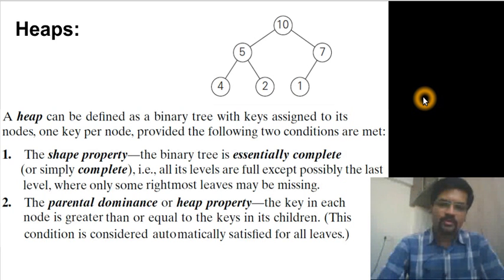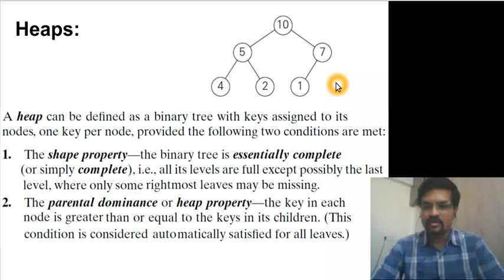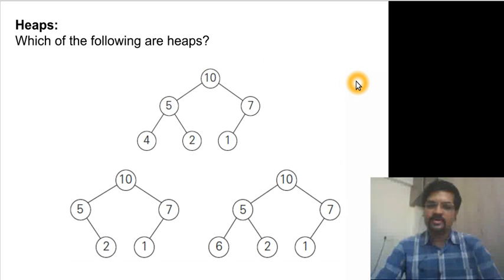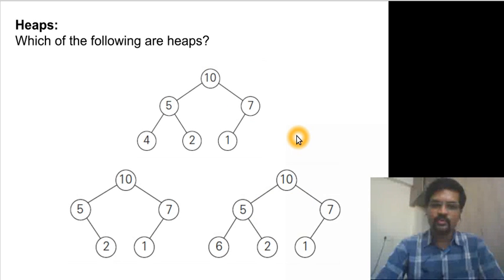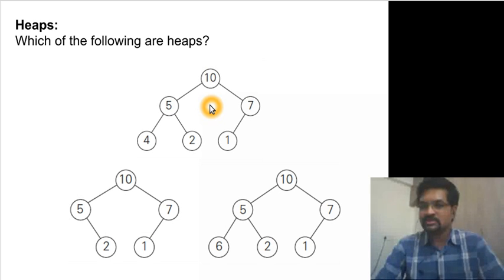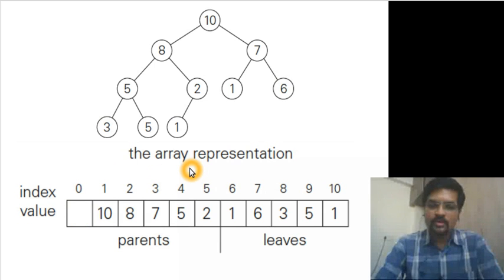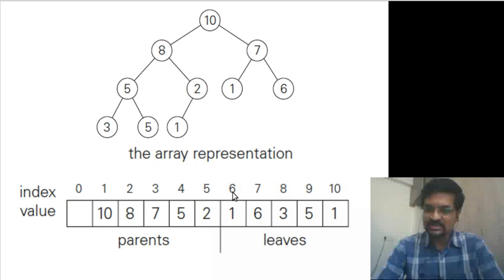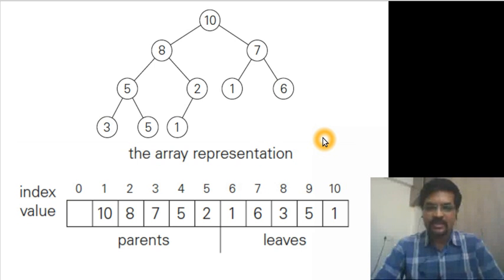Algorithms: Heap and its array representation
Introduction to Algorithms:
. Transform and Conquer
. Heapsort
. Heap and its array representation

Ref: Book by Anany Levitin, "Introduction to the Design and Analysis of Algorithms"